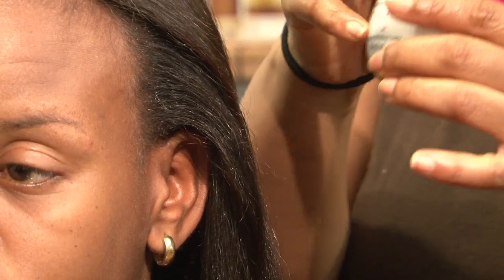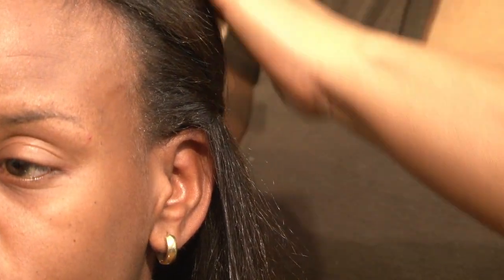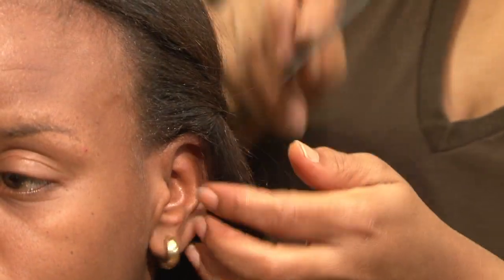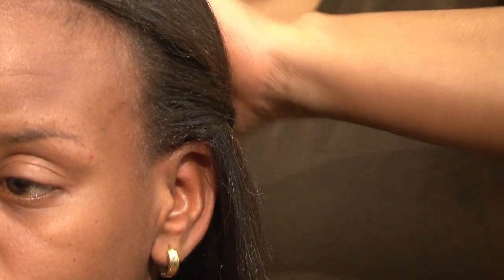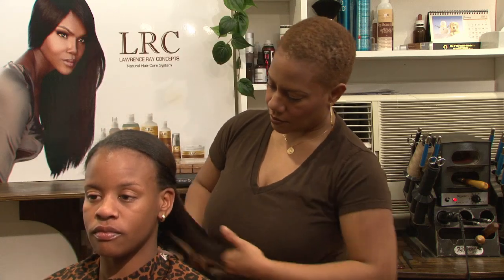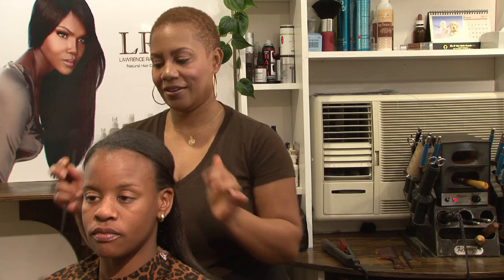Styling Hair : How to Style Hair After Straightening With a Flatiron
After straightening your hair with a flatiron, how can use pomade to twist the straightened hair into the style you want, holding the style in place with a beret, hairband or other accessory. Go from straight to styled with the tips in this free video on styling hair.

Expert: Felicia Leatherwood
Bio: Felicia Leatherwood has a degree from Santa Monica Cosmetology School. Felicia worked at the Millennium Hair Salon in Los Angeles, California before becoming a personal stylist for TV and film.
Filmmaker: Pfelton Sutton

Series Description: Make yourself an expert on styling hair with these expert tips on straightening, curling, accessorizing and matching facial shape to hairstyle. A professional hairstylist shares her insights in this free video series.